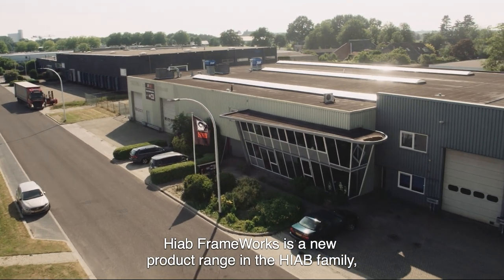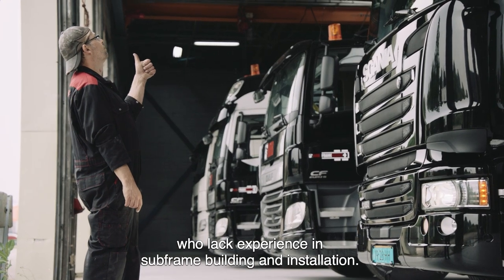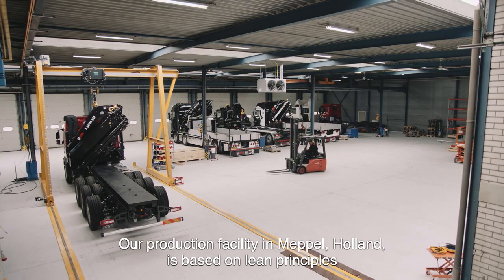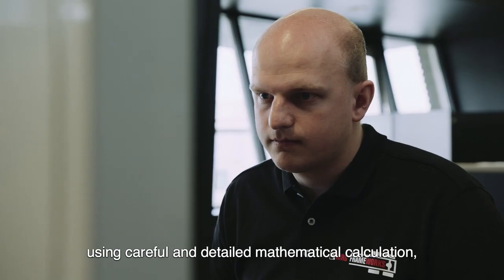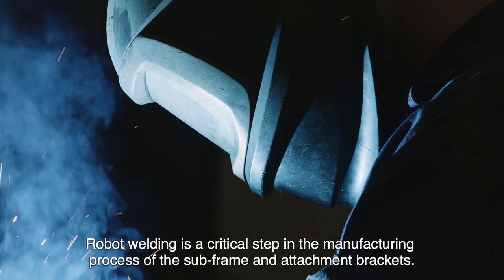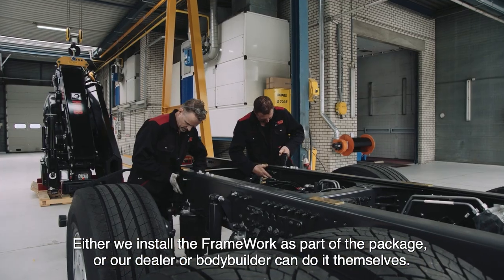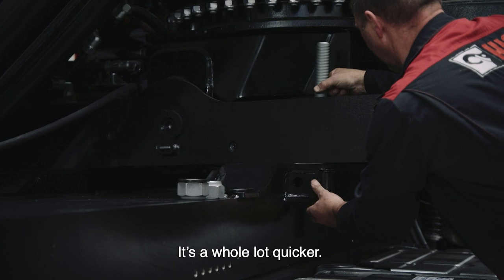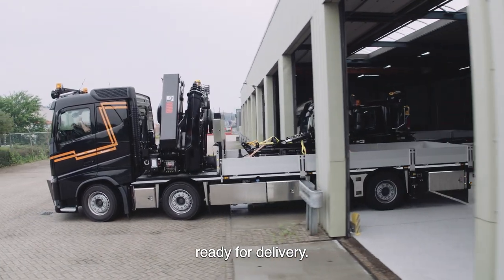HIAB FrameWorks - Installation & Competence Center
HIAB FrameWorks. Spotlight on Hiab’s Installation & Competence center in The Netherlands.